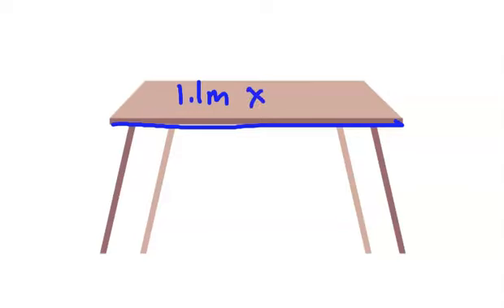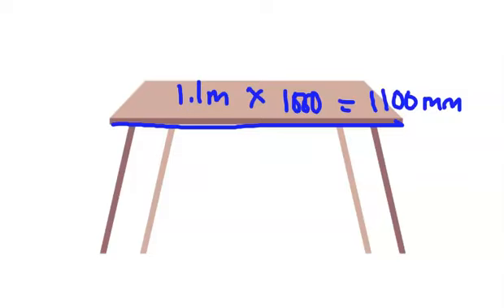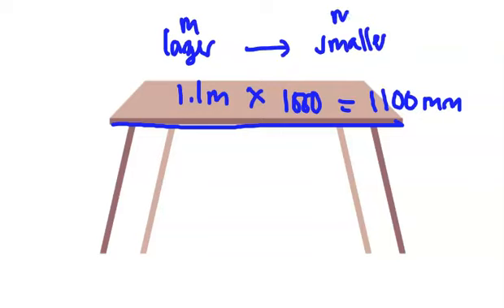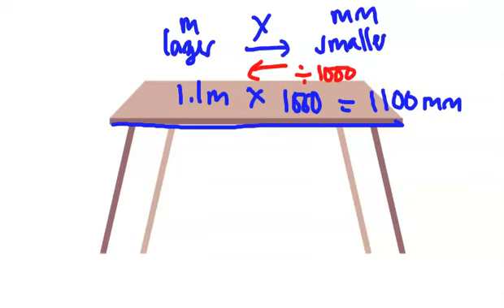Unit conversions for A-level Chemistry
The trick I use to help me decide whether to multiply or divide when doing unit conversions for A-level Chemistry.
This is part of my FREE A-level chemistry basic skills course.